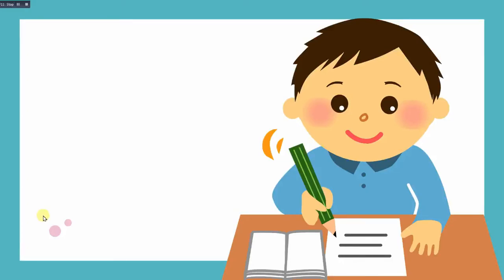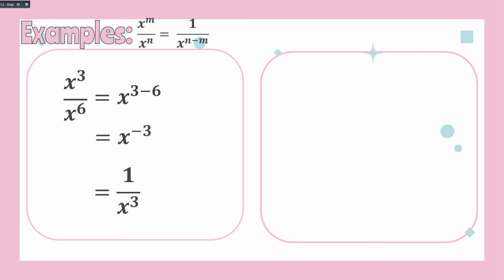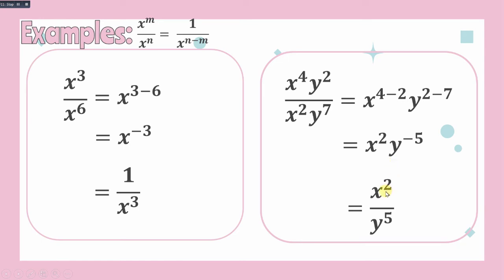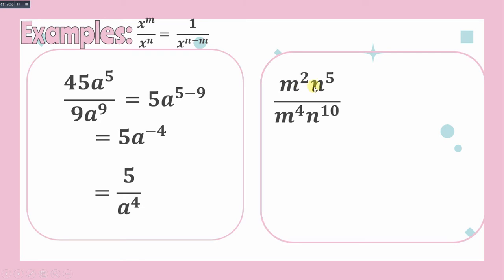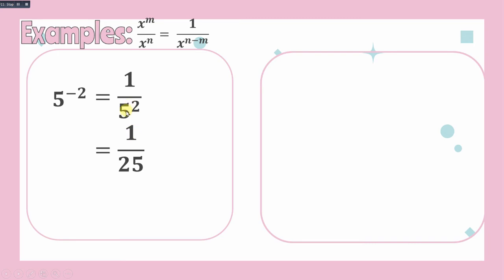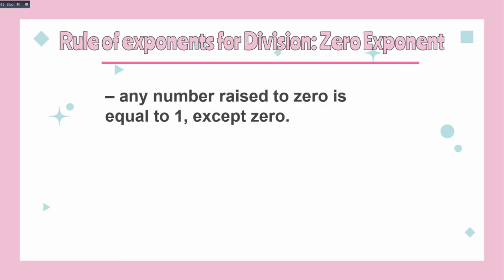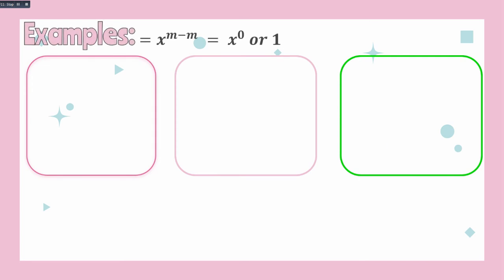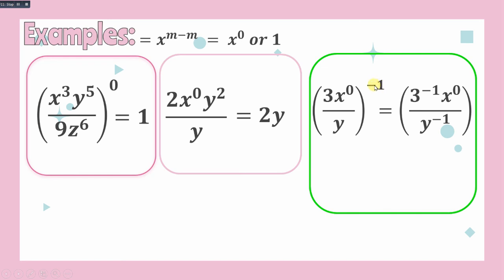Zero and Negative Exponent